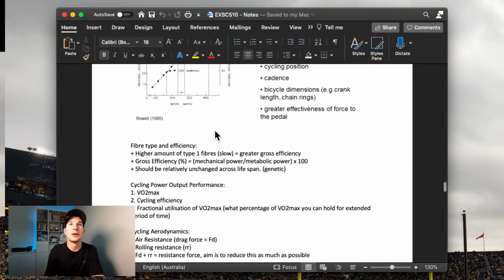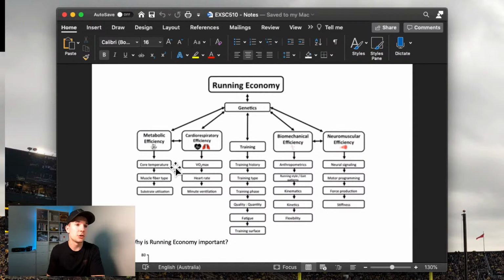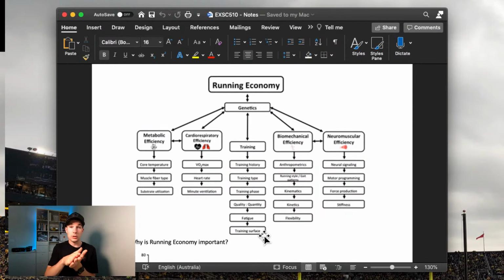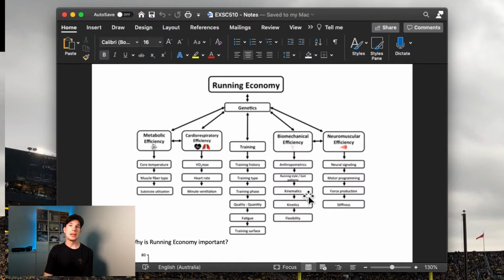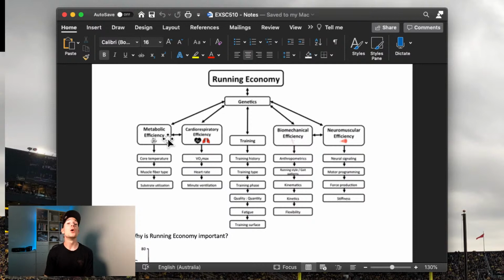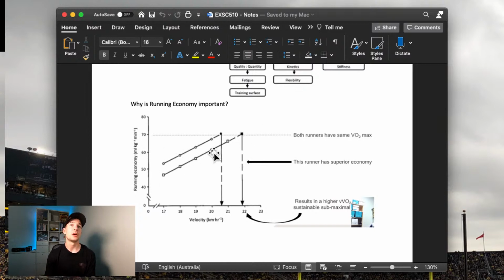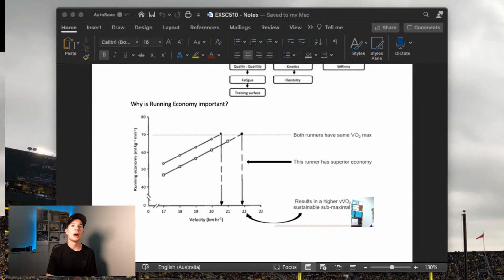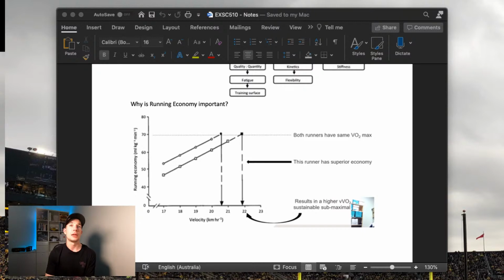SCIENCE OF ENDURANCE Q&A: Get Your Questions Answered by A Sport Scientist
Come in and join the conversation! Talking all things Science of Endurance and sport science. Ask your questions about training and performance to have them answered by a practising endurance performance specialist and sport scientist.

TOPICS & QUESITONS
00:00 Intro & Channel Update
05:10 Post Event Return to Training
09:50 How Fast Does VO2max Change?
14:55 Daily Mediation & Impacts on Running Performance?
20:42 NEW CHANNEL MEMBER - WELOME JACOB!
21:15 Core Training Recommendations?
33:30 Running Economy - What is it?
46:50 Do I Use Garmin Running Metrics?
49:49 Hyper- vs Hypo- Oxic Training
54:48 Is High Intensity Important for Ultra Runners?
1:01:34 Fitness Calculators of Recovery/Freshness - Worth Using?

Sport Science: @nj_sportscience
Personal: @nick.jankovskis